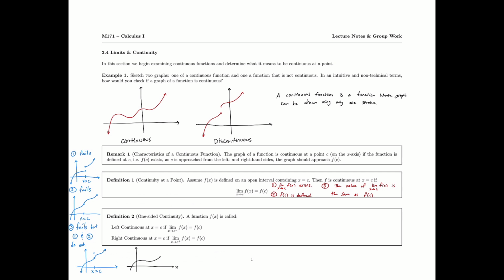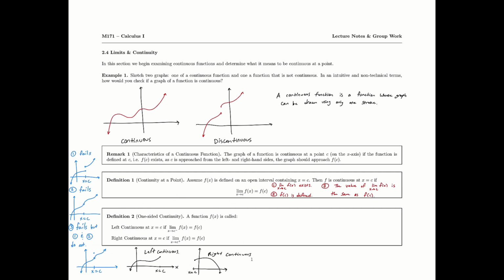2.4 - Limits & Continuity - Left & Right Continuous